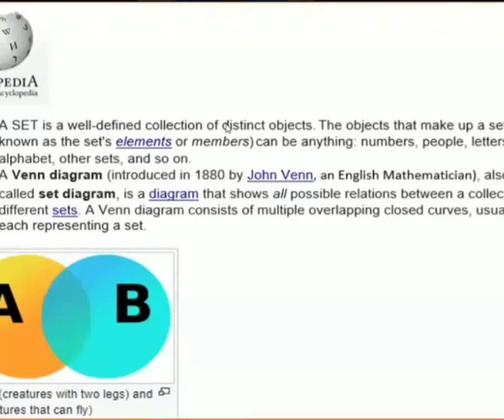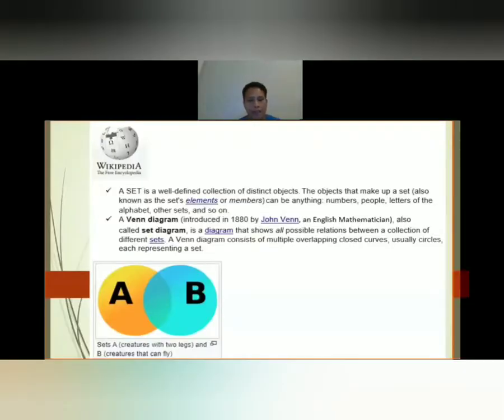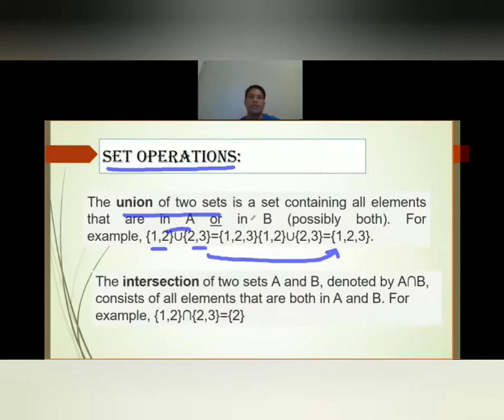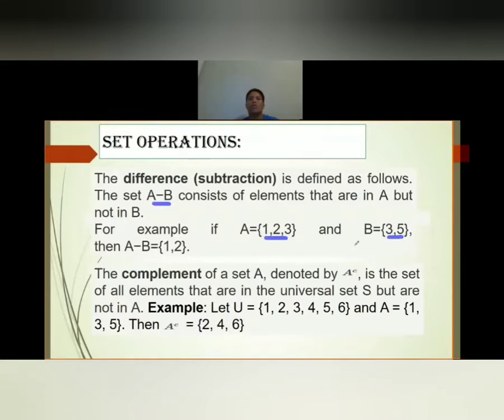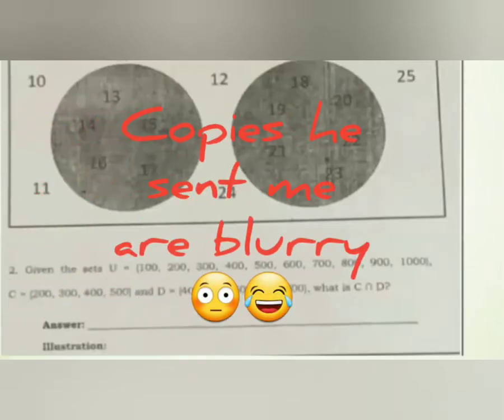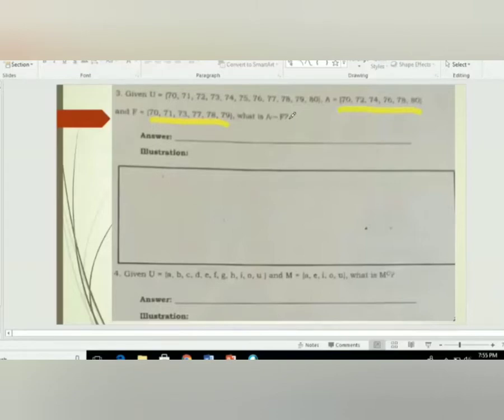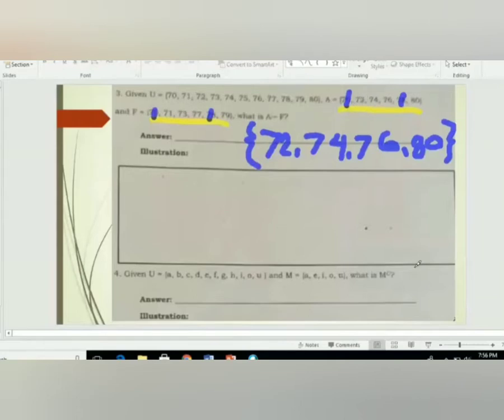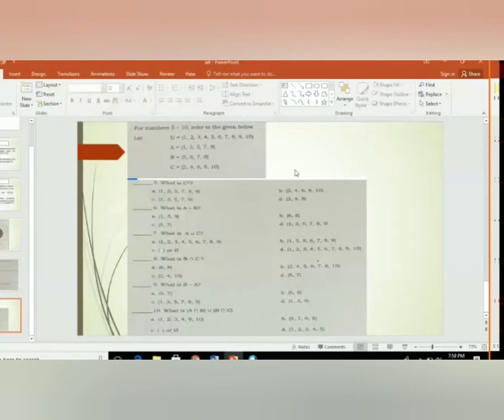Set Operations| Payad5 Math Help